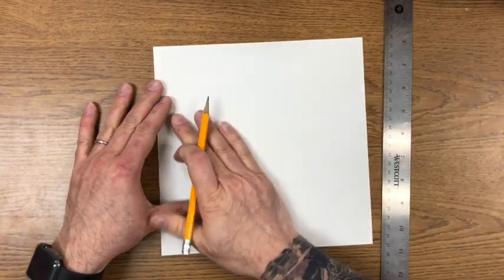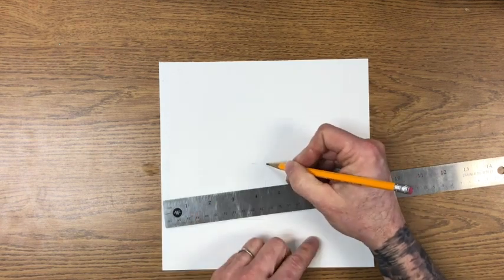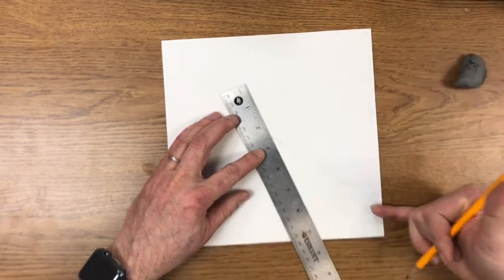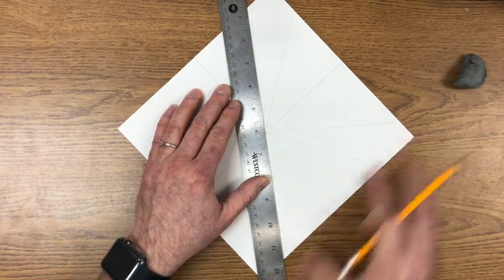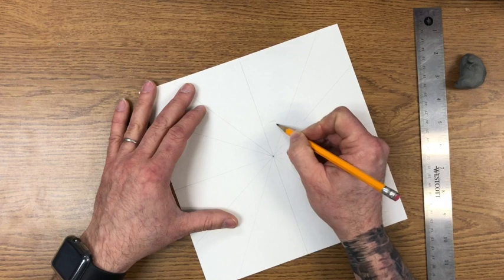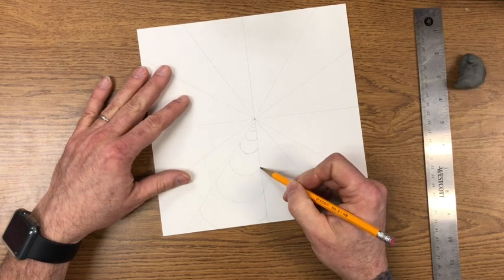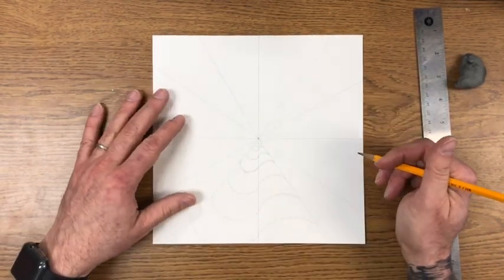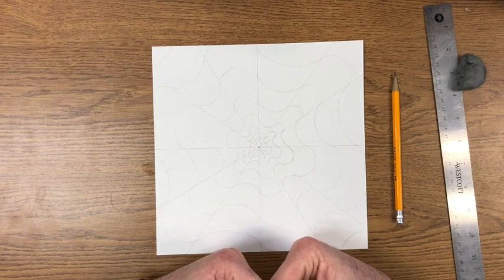Op Art Part 1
This video is about Op Art Part 1